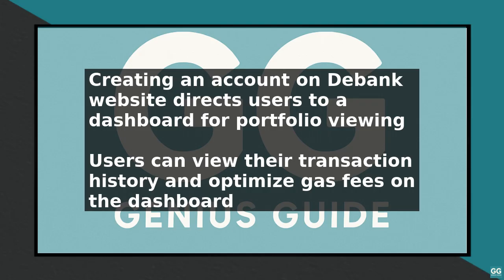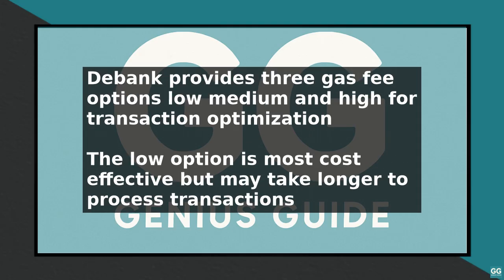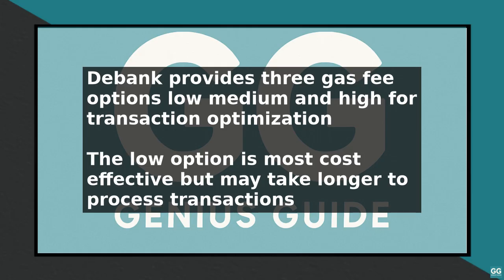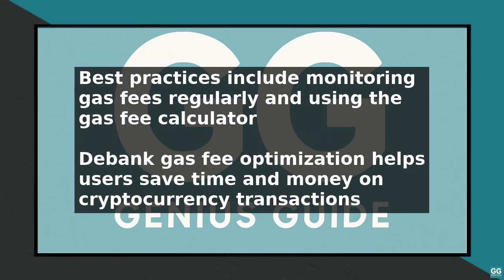How To Use Debank Gas Fee Optimization (2025)